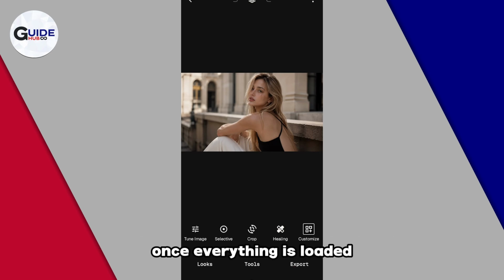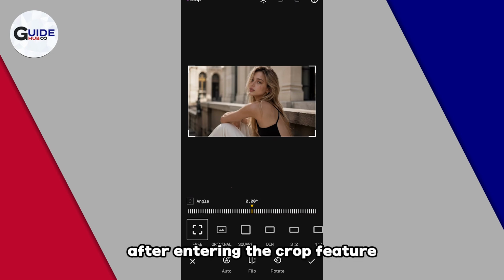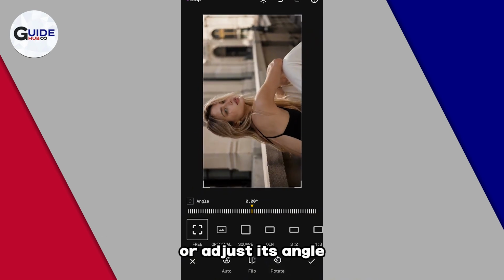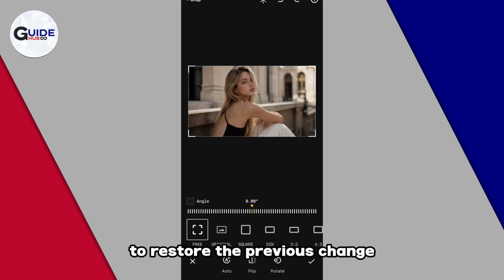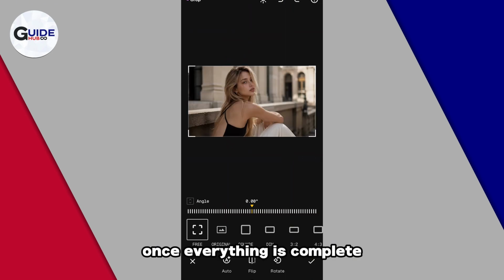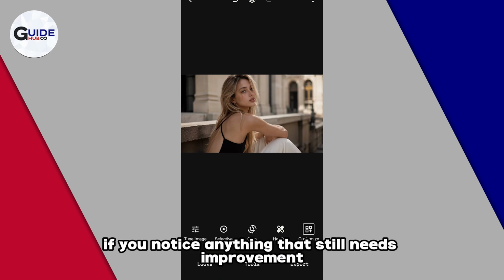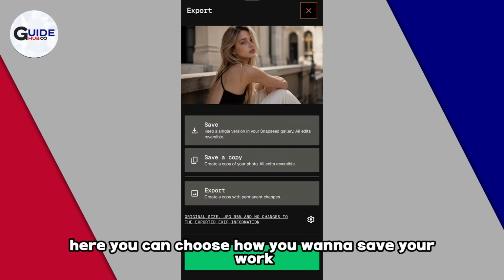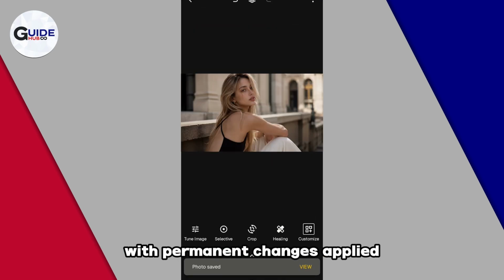How To Flip Image in Snapseed (𝟮𝟬𝟮𝟲) | 100% WORKS | NO Yapping, To The Point! | FAST & EASY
(𝟮𝟬𝟮𝟲) Learn How To Flip Image in Snapseed in this video (NO YAPPING + 100% WORKS!) | EASY FULL GUIDE, Everything You Need To Know! | How To Flip Image in Snapseed